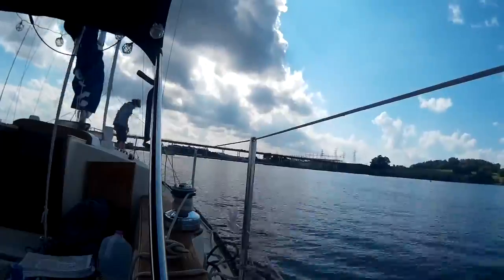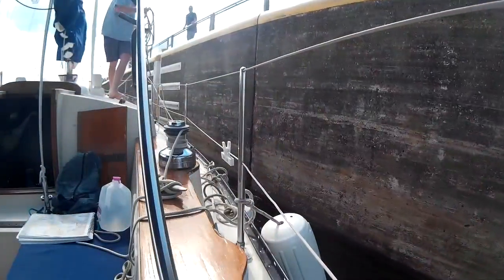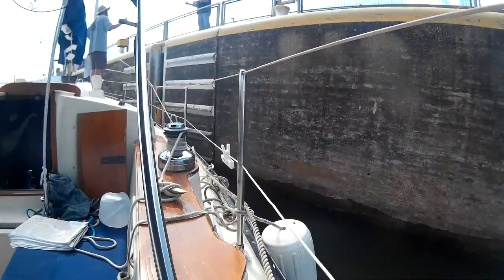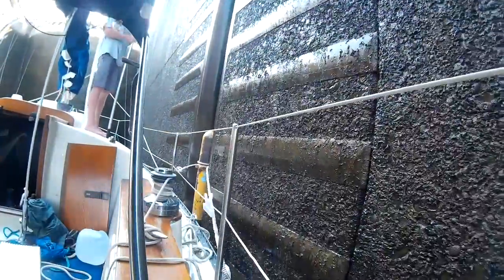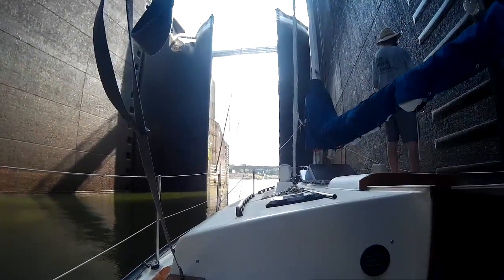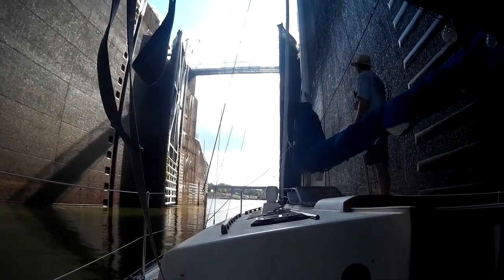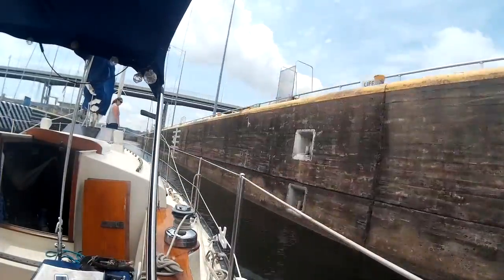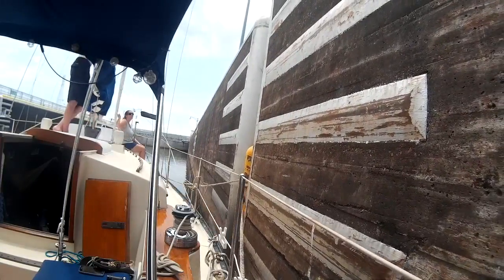vlog 2 0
blog 2.0 - the cruising chapter! we took the big leap and untied the lines to begin our journey down the tennessee river to immediately get a taste of the cruising lifestyle.  this shows the beginning of our journey in knoxville tn, through ft. loudon lock, watts bar lock, and then delayed north of chattanooga.